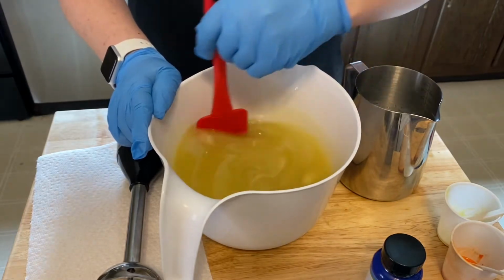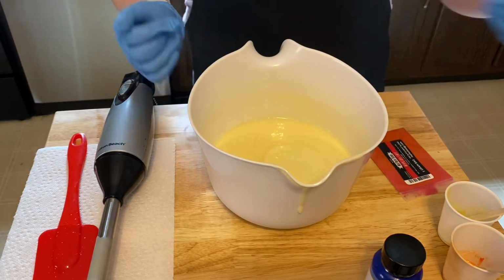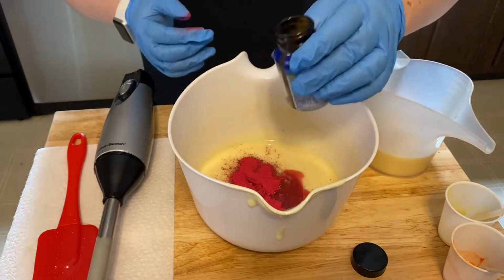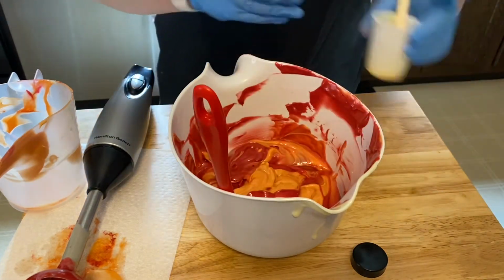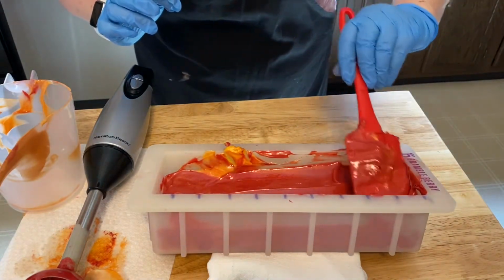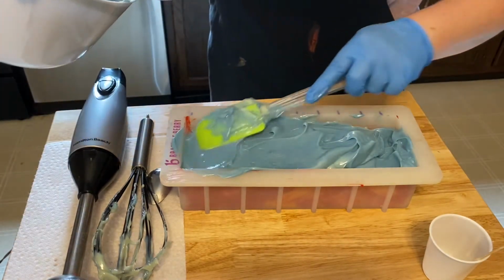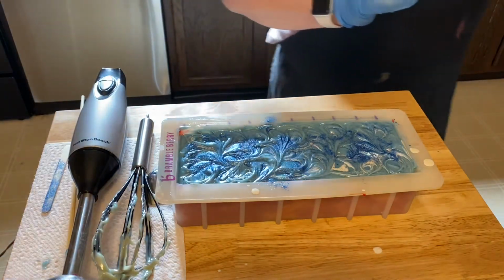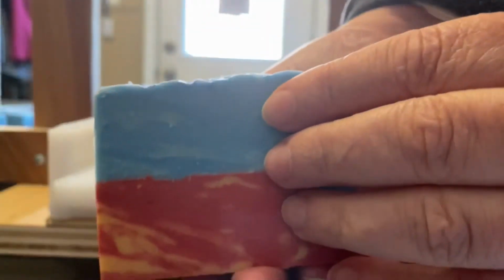Making of My Fire & Water Cold Process Soap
Sharing the making of my Fire & Water cold process soap.

This soap will be available for purchase on 5/01/21

Link to my Stick Blender
Link to Kaolin Clay

The soap batter recipe I use is as follows:
Rice Bran Oil 5%
Superfat 5%
Water as % of oils 35%

Music used is Runway Fashion by Spence and was provided thru YouTube Studio

Any information related to soap/bath product making, safety, etc. are my opinions only. My opinion and views expressed in my videos are my own and do not represent those of my employer.